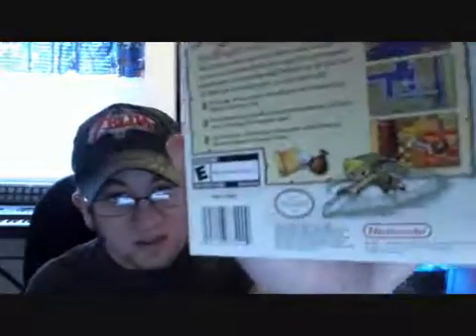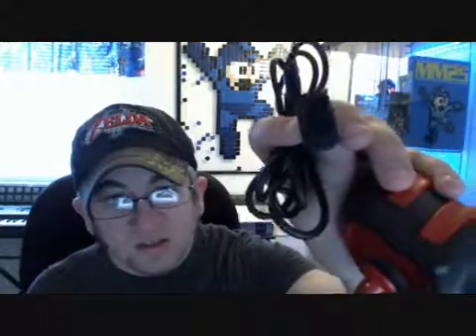Video Game Pickups July 2016!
I find a pretty uncommon ps1 game plus some more goodwill finds!